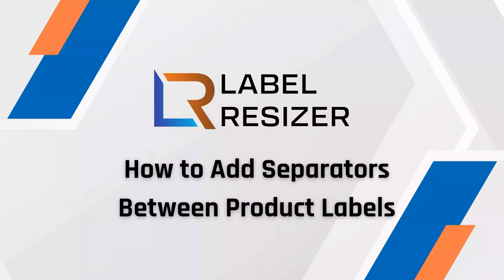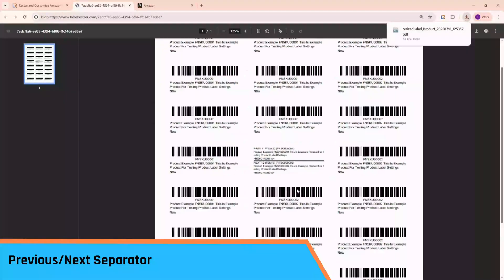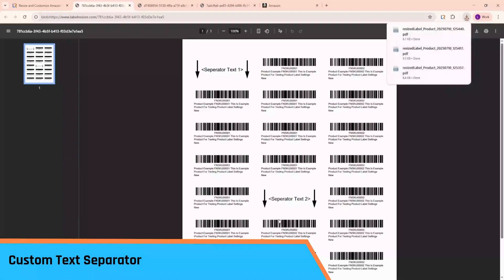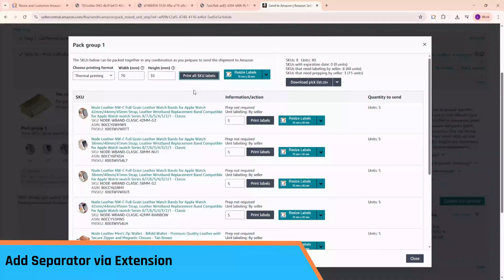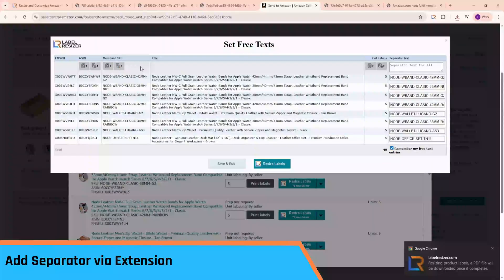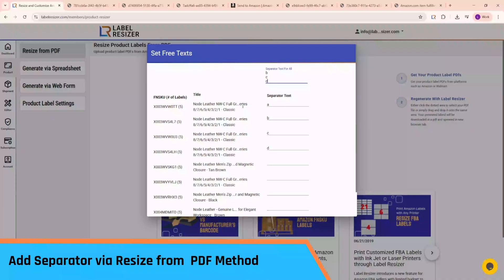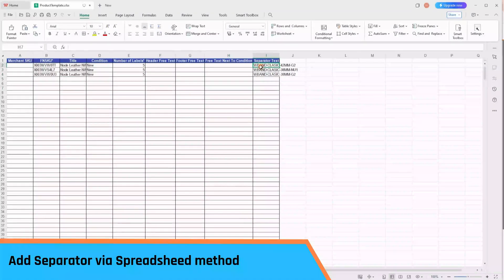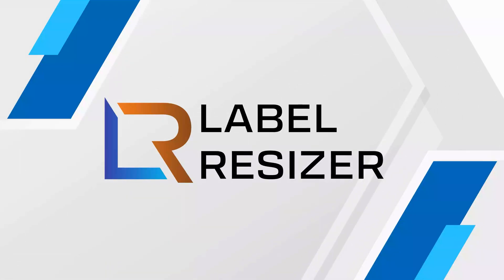How to Add Separator Between Amazon Product Labels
How to Use the Separator Feature in Label Resizer | Prevent Labeling Mistakes Easily

In this video, you'll learn how to use the Separator feature in Label Resizer to clearly mark transitions between different products during the labeling process. Whether you're labeling Amazon FBA products or organizing sticker sheets, this tool helps prevent costly labeling errors and keeps your workflow organized.

What You’ll Learn:
What is the Separator feature?
How to enable and configure the separator
The three types of separators: Prev/Next Separator, Custom Text Header, and Page Break
How each separator helps you during bulk labeling
Tips for better packing and labeling efficiency
🔧 Step-by-step walkthrough included!
Label Resizer is trusted by thousands of Amazon and Walmart sellers to streamline their FBA labeling process. Start making your shipments error-free and easier to manage.

00:00 Introduction
00:38 Introduction to Separator Types
01:44 Resize Product Labels via Chrome Extension
03:10 Resize Product Labels via PDF File
03:59 Generate Product Labels via Spreadsheet
03:45 Page Break Separator
04:45 Conclusion